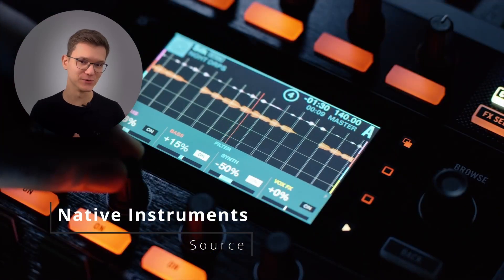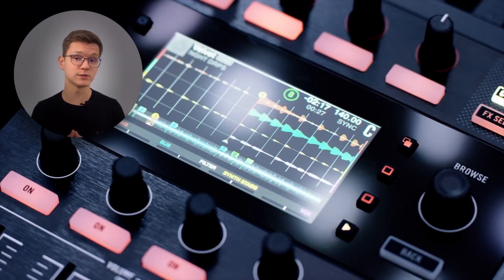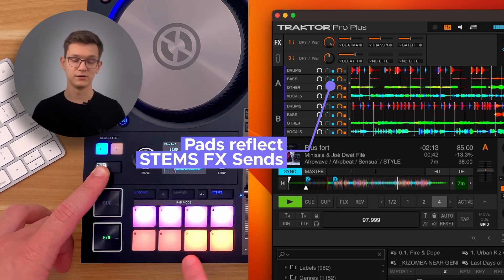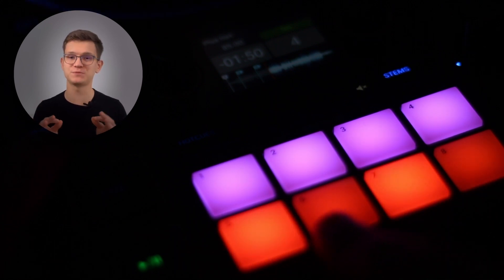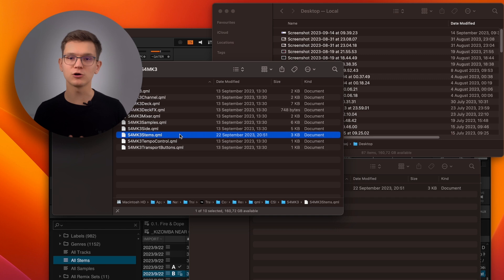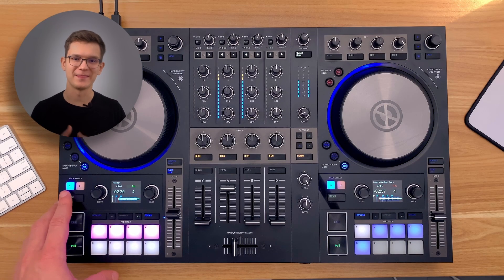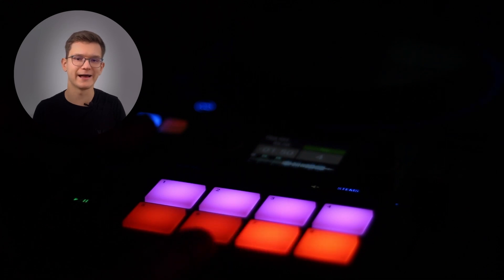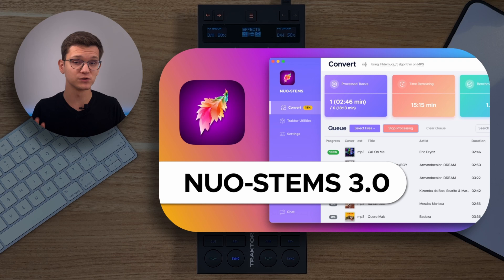Unlock FX Sends for STEMS | Traktor S4 MK3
Timestamps:
0:00 Intro
0:31 How it looks
1:38 How to unlock
2:40 Notes / disclaimers
3:23 Conclusion

Change this:
Wire { from: "%surface%.pads.5"; to: HoldPropertyAdapter { path: deckPropertiesPath + ".stems.active_stem"; value: 1; defaultValue: 0 } }
Wire { from: "%surface%.pads.6"; to: HoldPropertyAdapter { path: deckPropertiesPath + ".stems.active_stem"; value: 2; defaultValue: 0 } }
Wire { from: "%surface%.pads.7"; to: HoldPropertyAdapter { path: deckPropertiesPath + ".stems.active_stem"; value: 3; defaultValue: 0 } }
Wire { from: "%surface%.pads.8"; to: HoldPropertyAdapter { path: deckPropertiesPath + ".stems.active_stem"; value: 4; defaultValue: 0 } }

To this:
WiresGroup
      enabled: module.shift
      Wire { from: "%surface%.pads.5"; to: "stems.1.fx_send_on" }
      Wire { from: "%surface%.pads.6"; to: "stems.2.fx_send_on" }
      Wire { from: "%surface%.pads.7"; to: "stems.3.fx_send_on" }
      Wire { from: "%surface%.pads.8"; to: "stems.4.fx_send_on" }
WiresGroup
      enabled: !module.shift